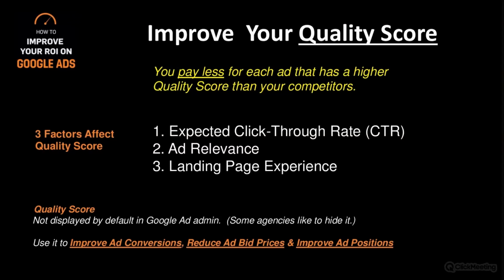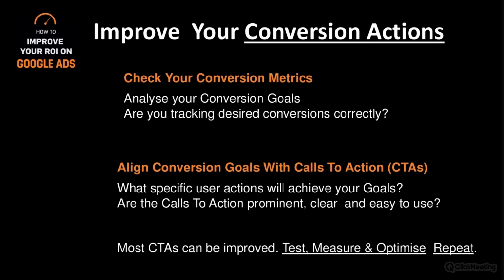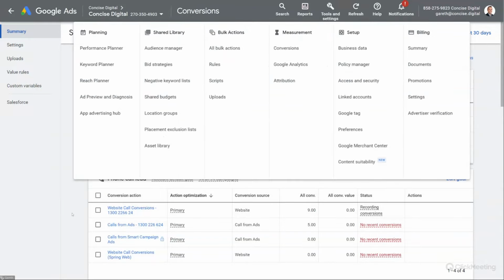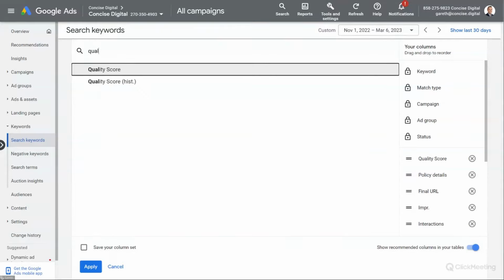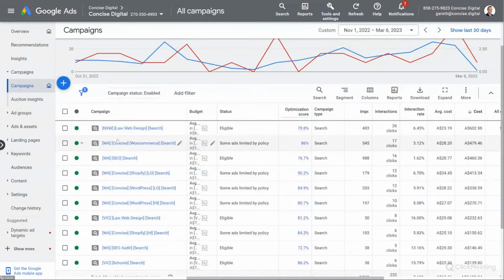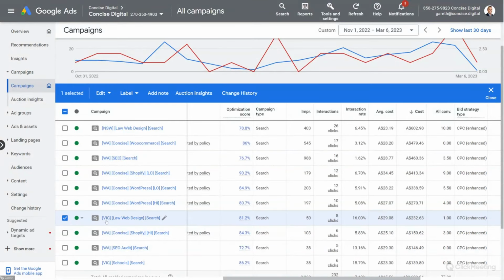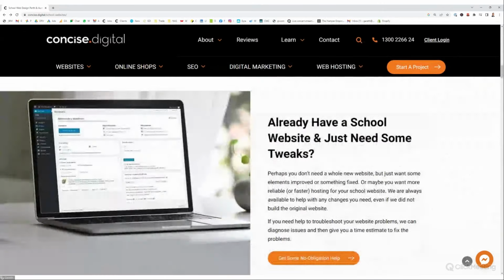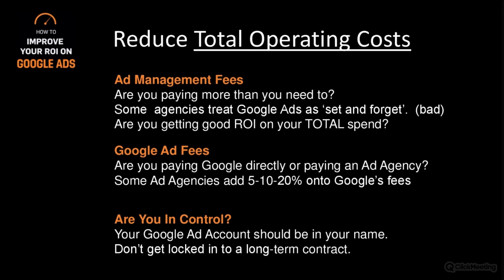How To Improve Your ROI on Google Ads (2023 Concise Webinar)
If you use Google Ads for your business and want better results, this concise webinar is for you.

We quickly run through the Top 5 areas we recommend to increase your ROI from Google Ads, and include plenty of expert tips and techniques to fast-track your success with Google Ads.

Whether you manage your Google Ads yourself or use an agency,  you want better results. This starts with knowing the right things to focus on and the right questions to ask.